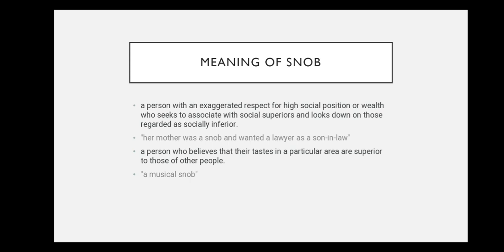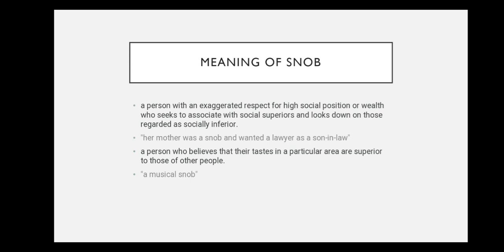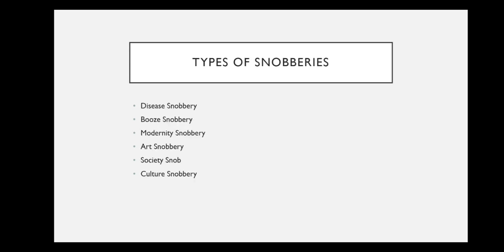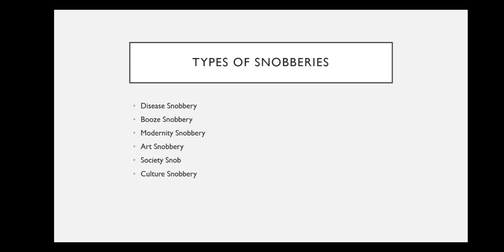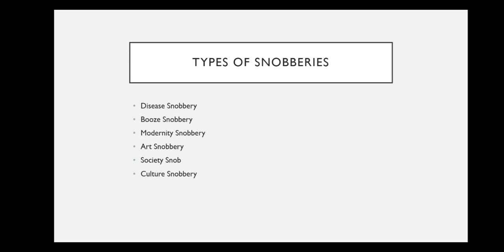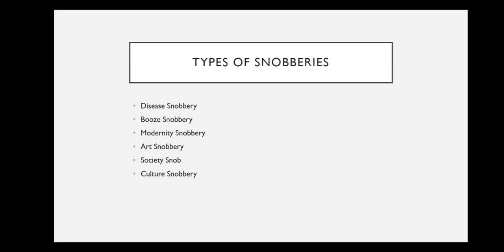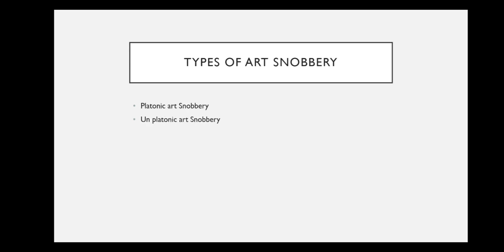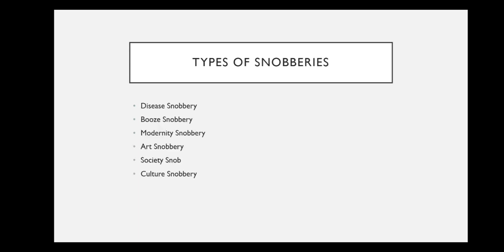Selected Snobberies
Overview